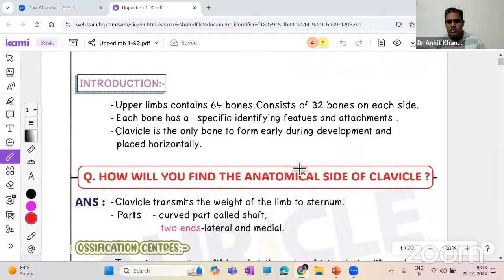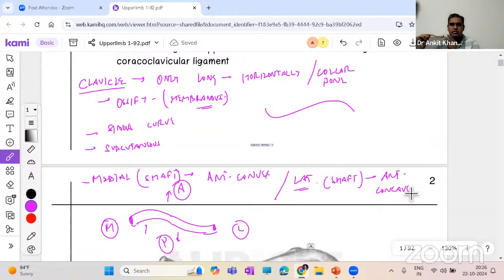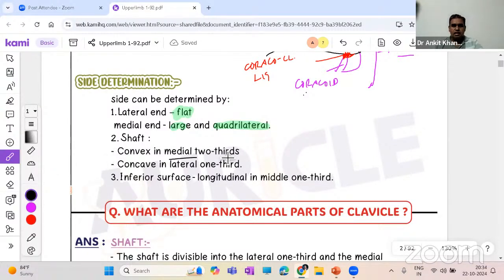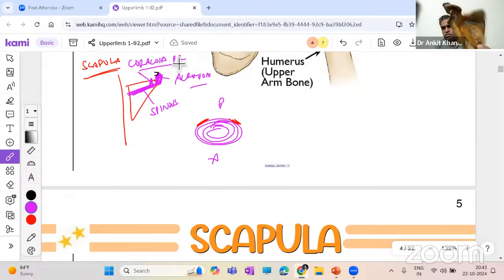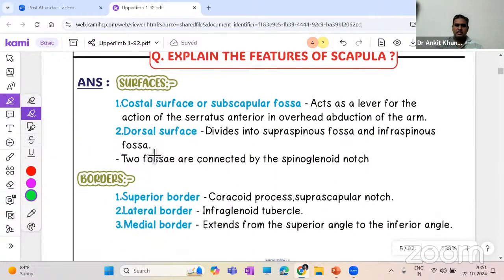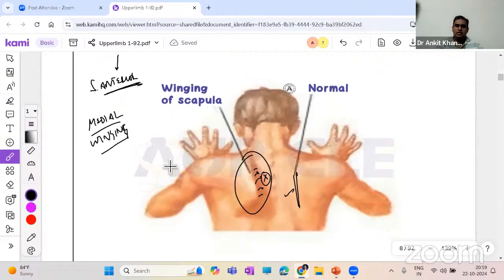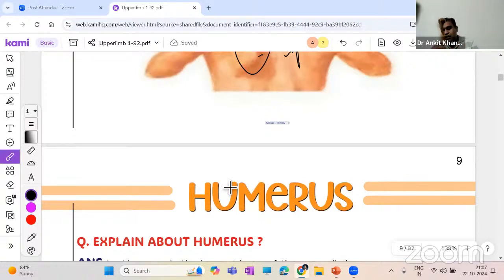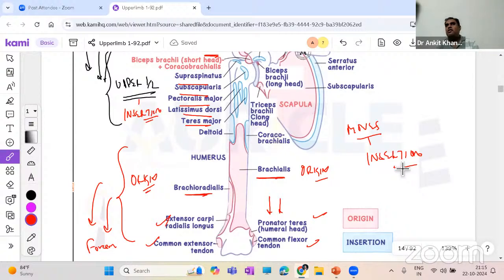90 Days Proff Anatomy on Upper Limb Clavicle, scapula, humerus by Dr.Ankit